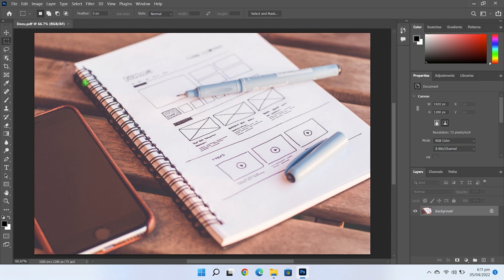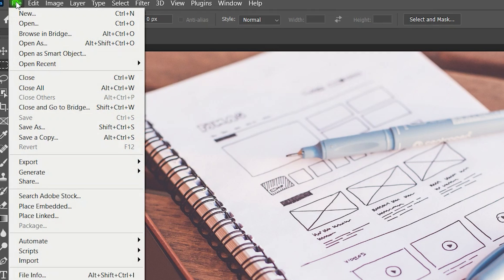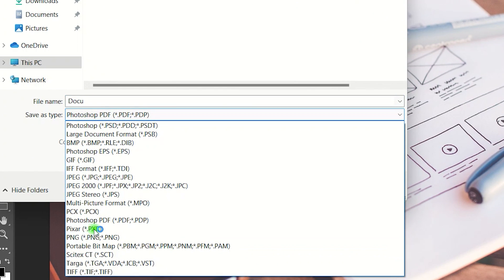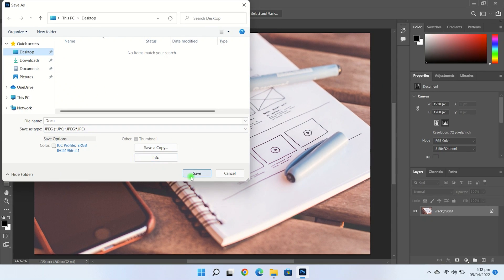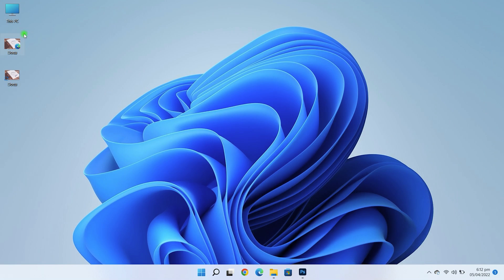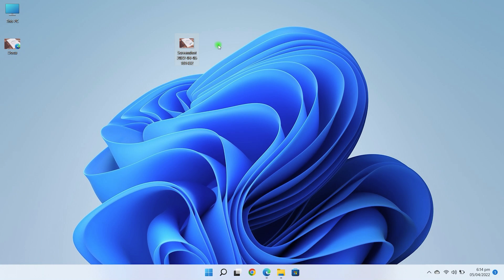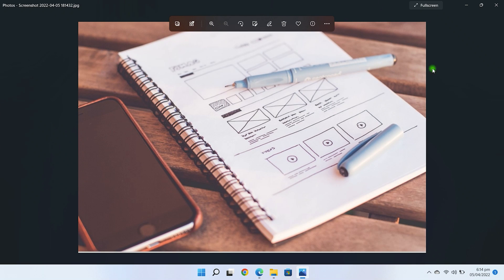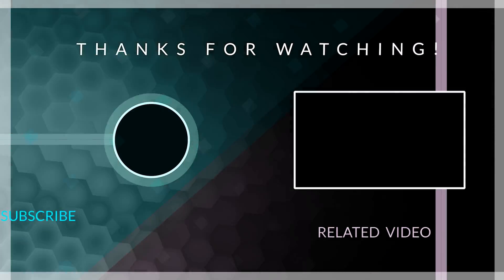How to Extract Image from PDF File | Tow Easy Methods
If you have a pdf file including an image and you want t extract the image from pdf file here is quick video guide. Some time we need an image from pdf file to send anyone but we don't know exactly how can we separate this image from pdf file on pc so I'm going to show you two easy and working methods to Extract any image from pdf file.